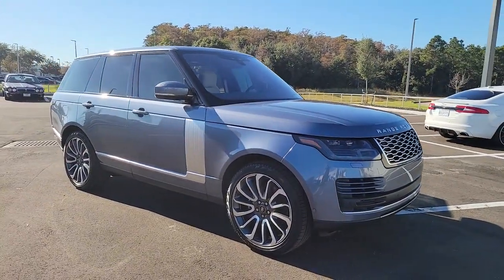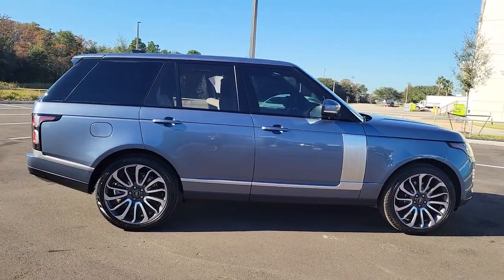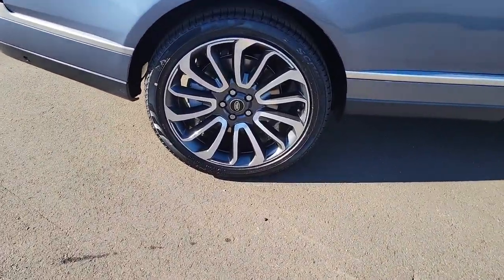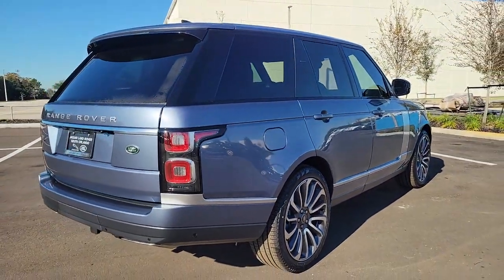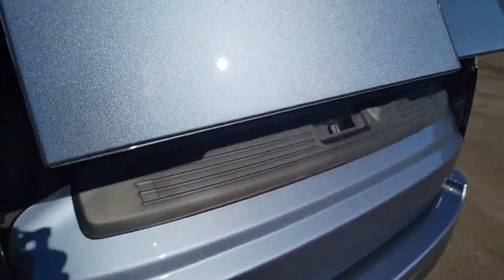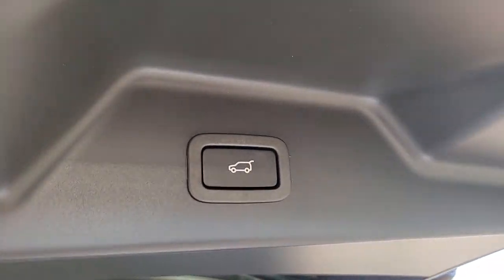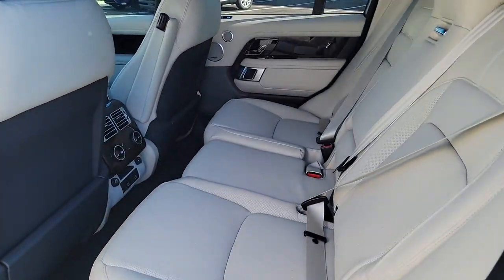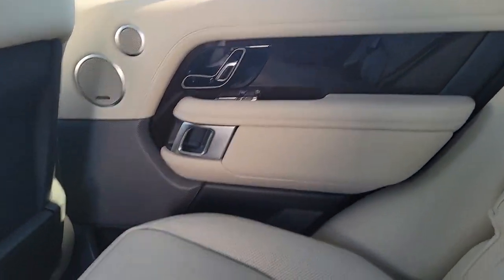2022 Land Rover Range Rover Orlando, Winter park, Clermont, Merritt Island, Tampa, FL NA465281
Byron Blue Metallic New 2022 Land Rover Range Rover available in Orlando, Florida at Jaguar Orlando. Servicing the Winter park, Clermont, Merritt Island, Tampa, FL area.
2022 Land Rover Range Rover Westminster - Stock#: NA465281 - VIN#: SALGS2SE1NA465281

Jaguar Orlando
4249 Millenia Blvd